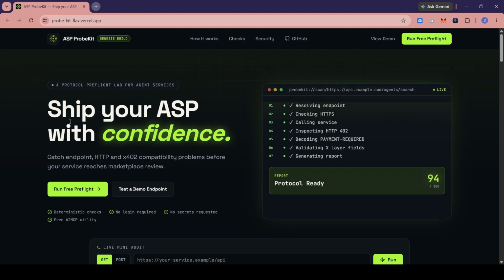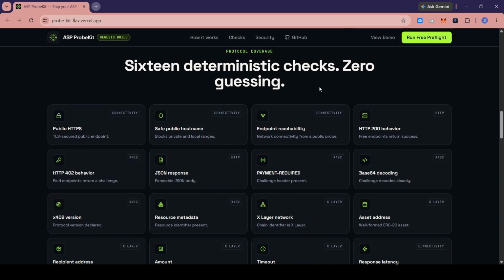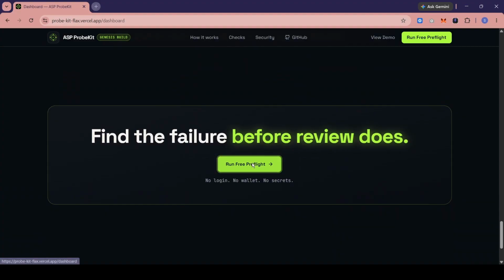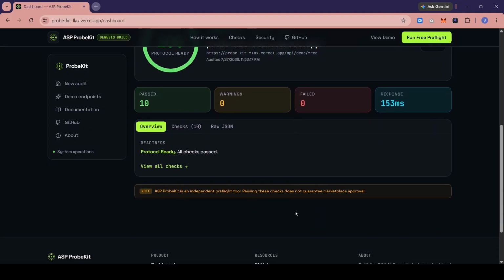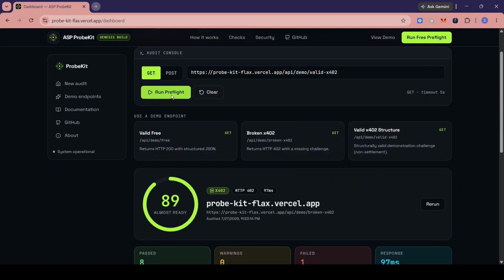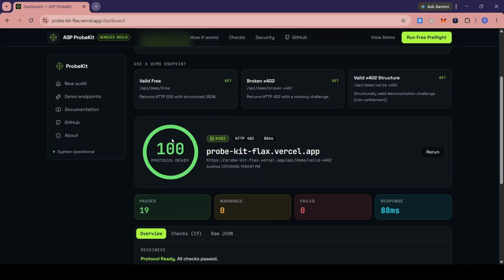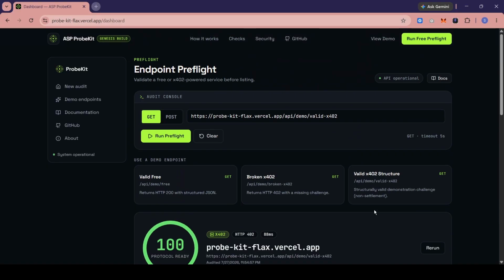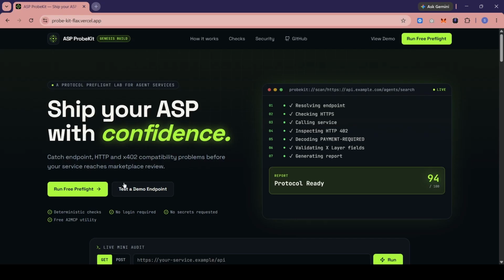ProbeKit: The Ultimate AI Toolkit for Testing, Debugging & Understanding LLMs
Discover ProbeKit, an open-source toolkit designed to analyze, debug, and evaluate Large Language Models (LLMs). In this video, we explore its features, architecture, setup process, and how it helps developers understand AI model behavior, identify weaknesses, and build more reliable AI applications.

💡 In this video:
• What is ProbeKit?
• How it helps AI developers build better LLM applications